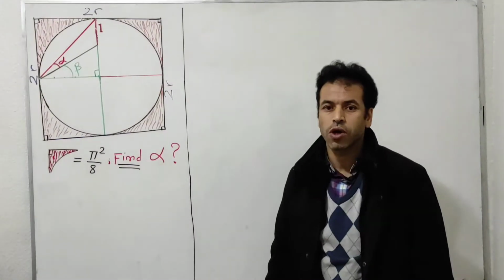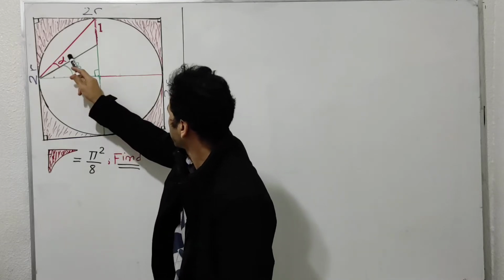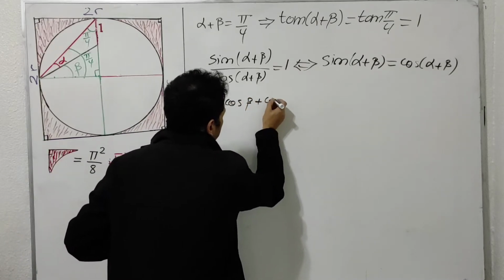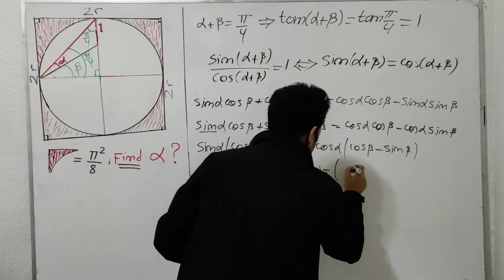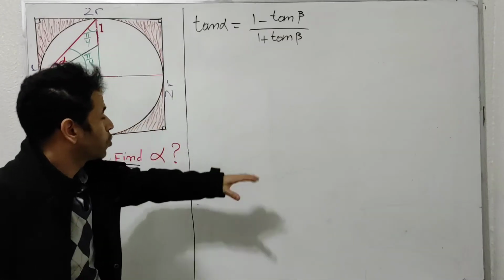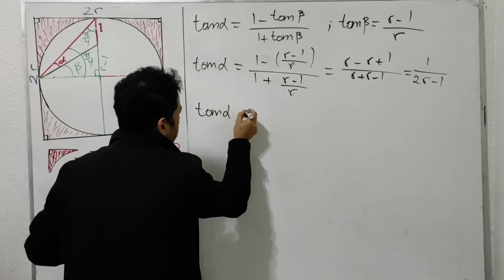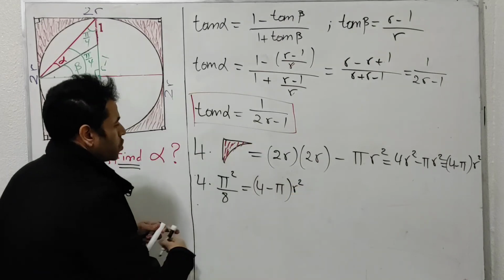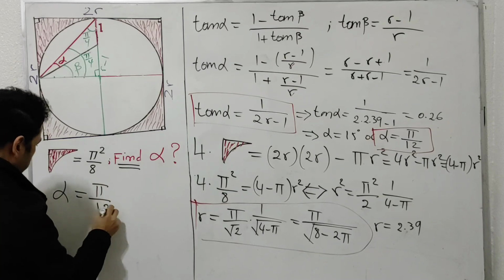hard geometry problems